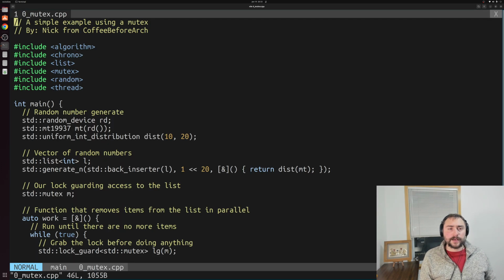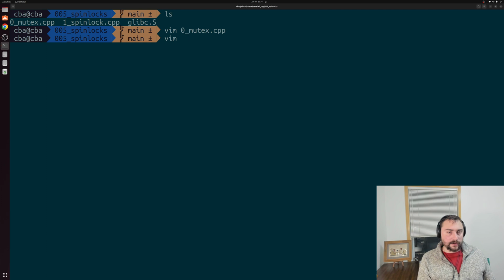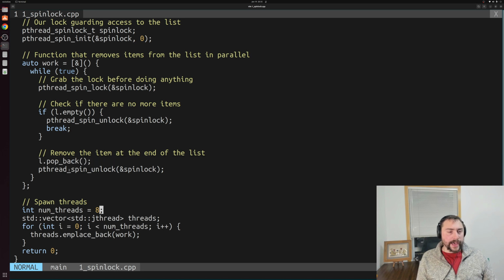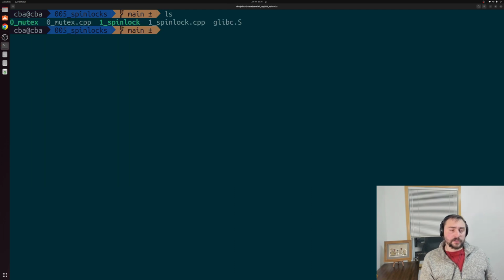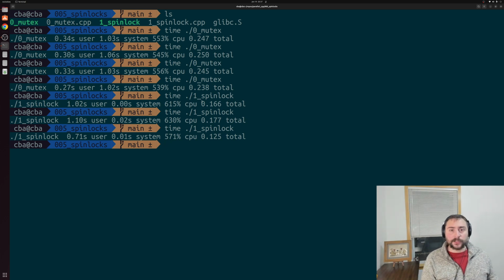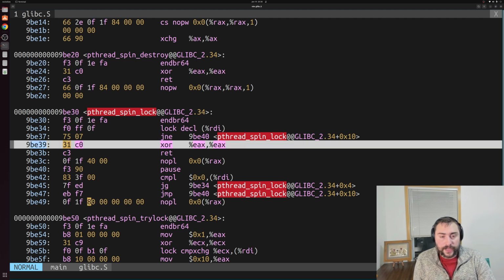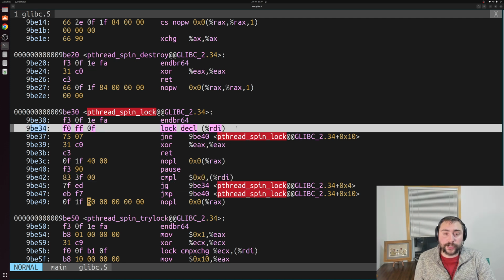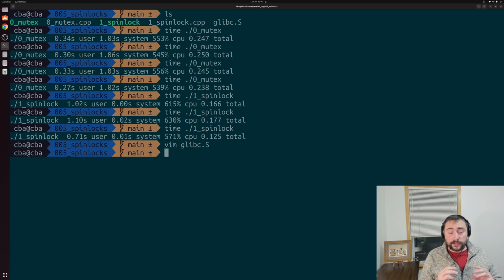Parallel C++: Spinlocks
In this video we look at the basics of spinlocks!